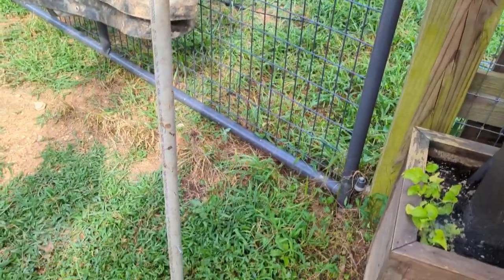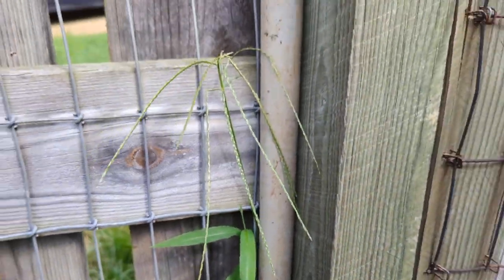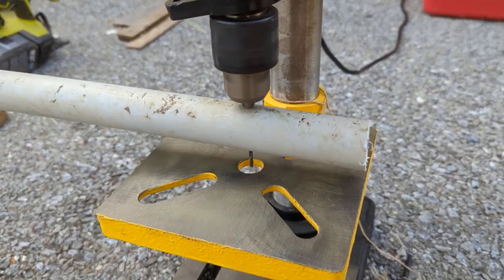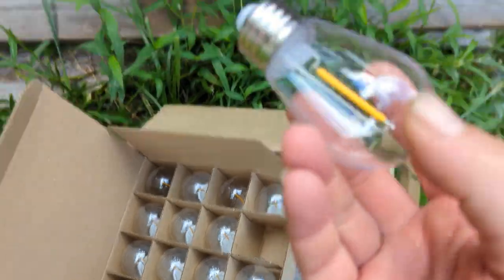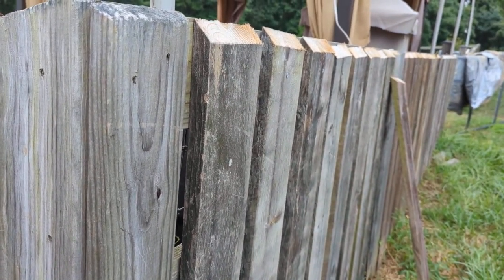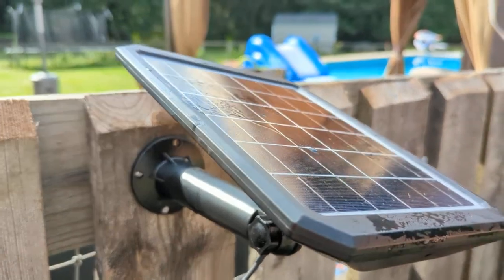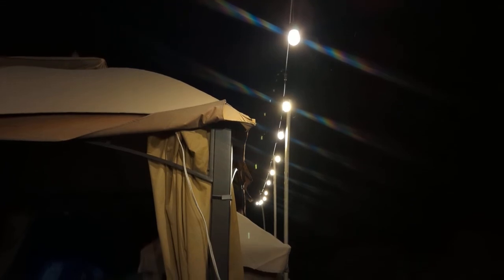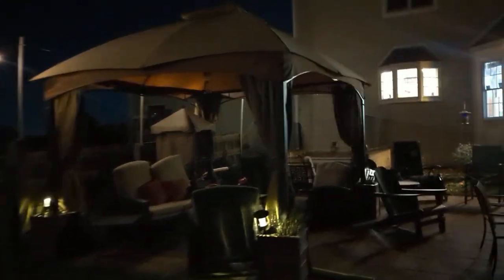How to Install Solar Lights on a Fence on a Budget!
This is our super low budget method to install lights on the fence by our pool. The lights are tall enough so we can walk under it when we go inside the gate. It also took less than 1 hour to finish.